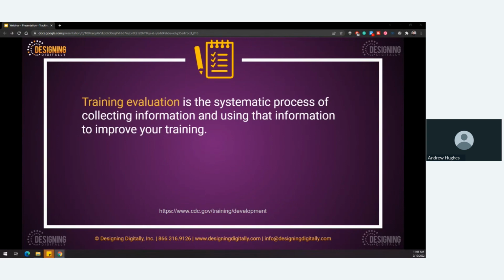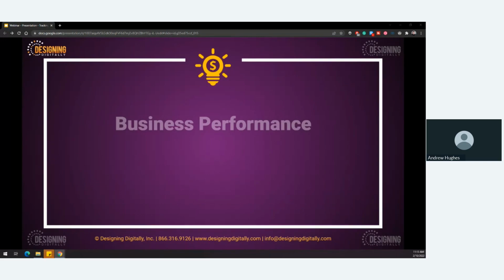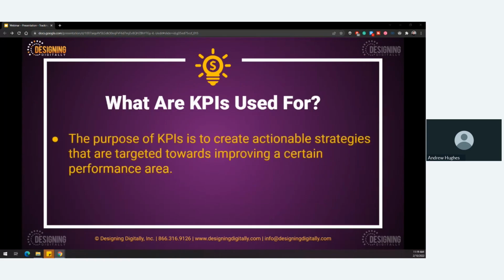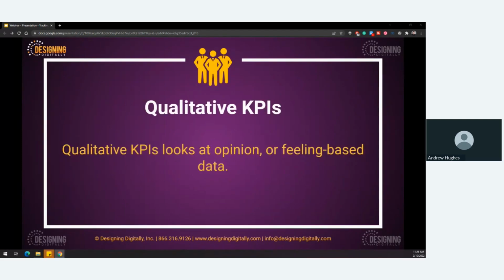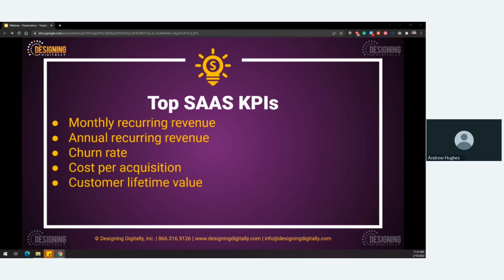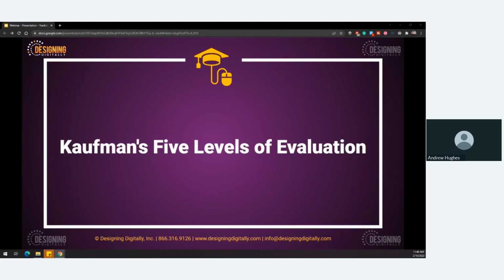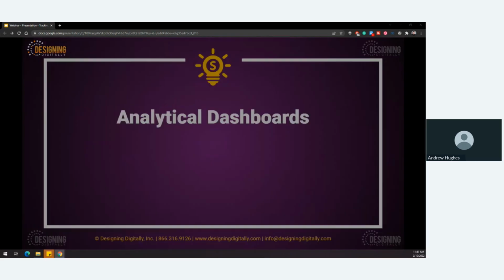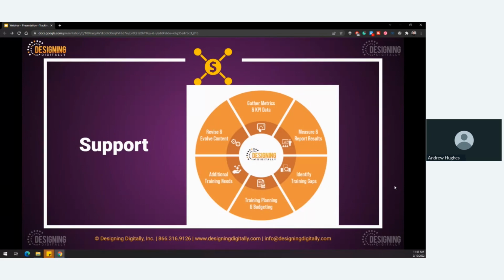Tracking and Evaluating Your Employee Training Training Results Evaluation Strategies